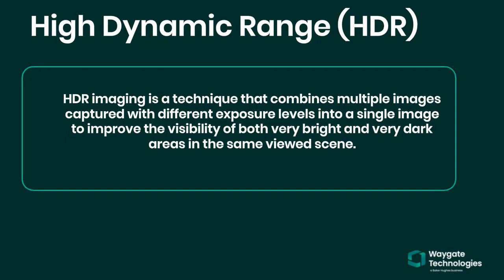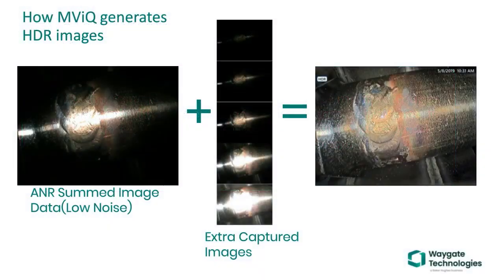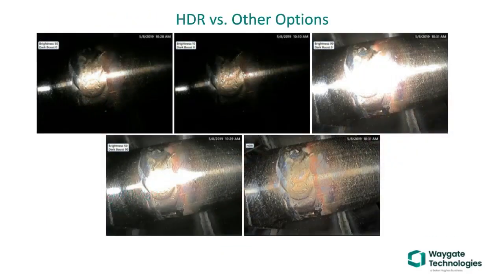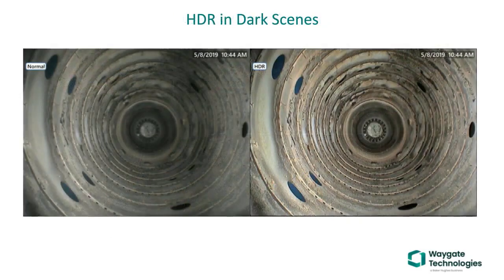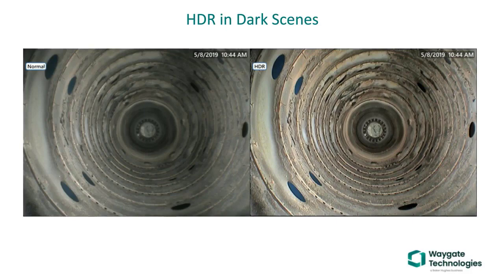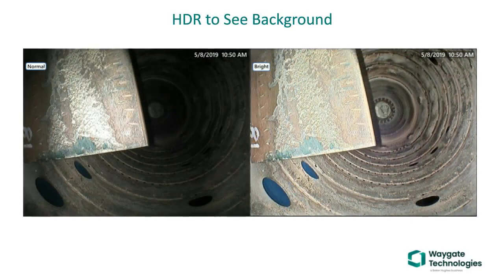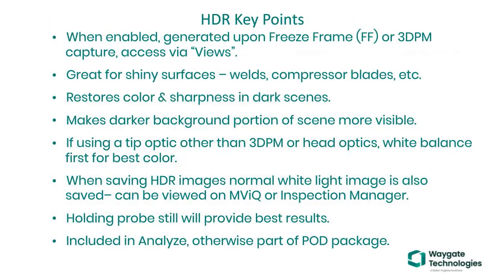Advancements in TrueSight Imaging High Dynamic Range HDR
In this video, learn about how high dynamic range imaging on a video borescope be used to help inspectors evaluate images by increasing the image clarity and improving POD.